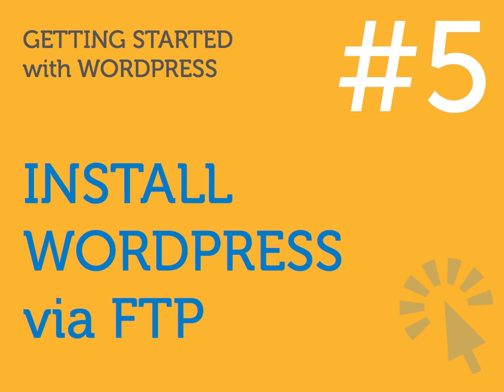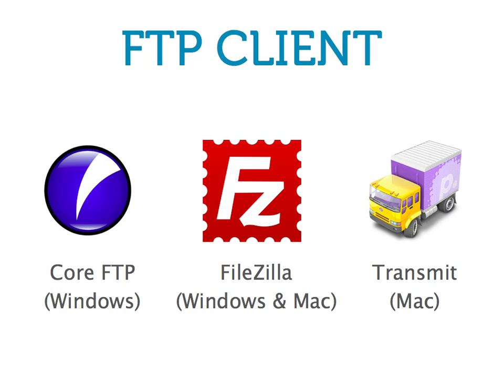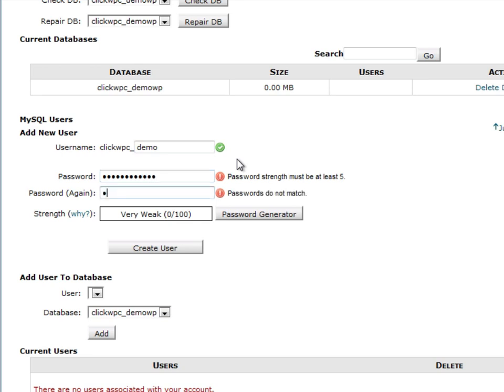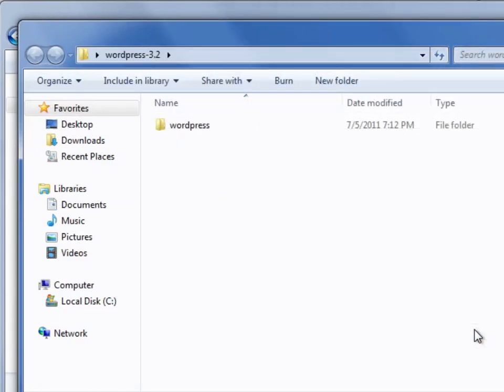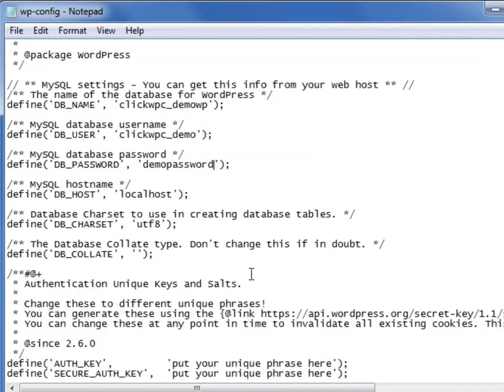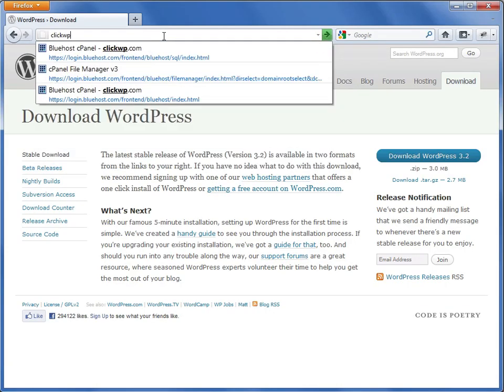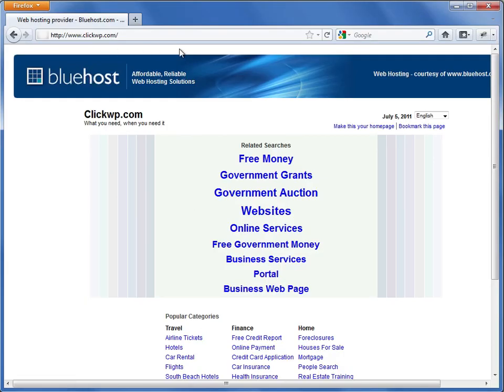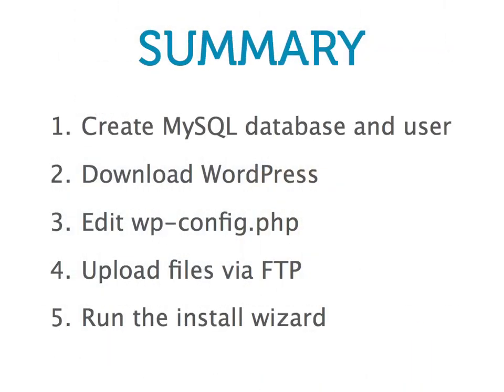Installing WordPress via FTP (Famous 5-minute Install)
Install WordPress via FTP (Manual Installation)
Learn how to install WordPress manually via FTP for finer grain control of the installation and access to advanced settings.